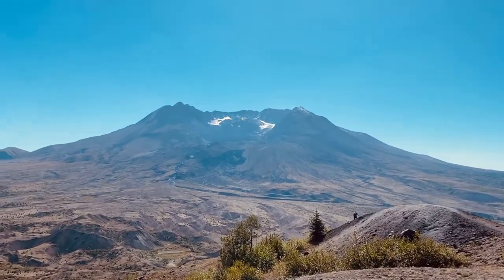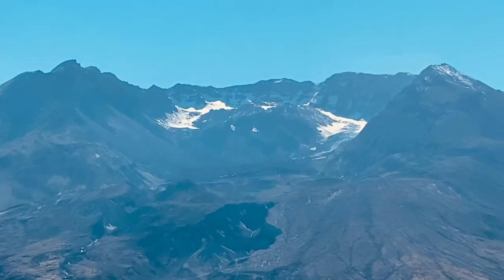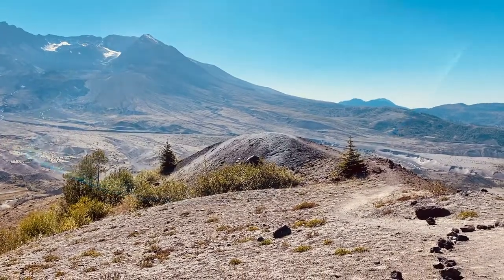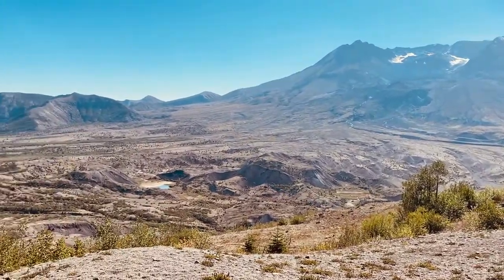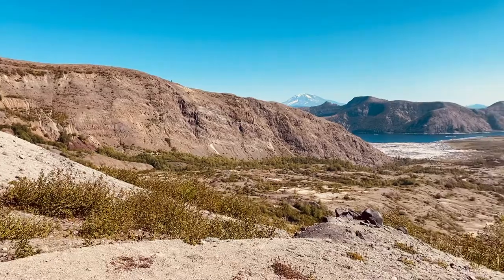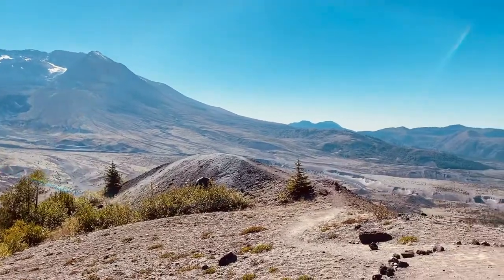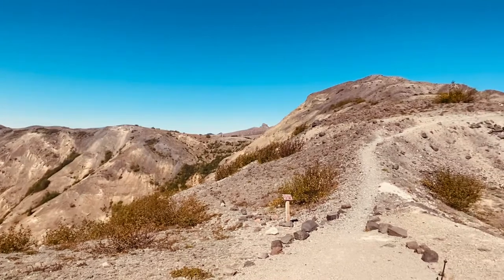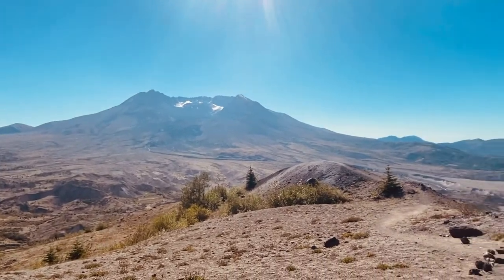St. Helens/Loowit Hike September 25, 2021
Hiked the Johnston trail this day. Lots of great views of the Mountain as well as Spirit Lake and Mt. Adams.